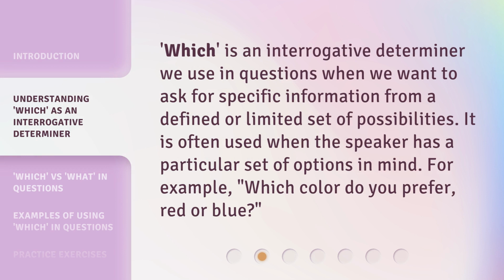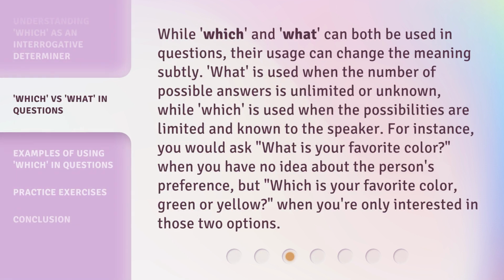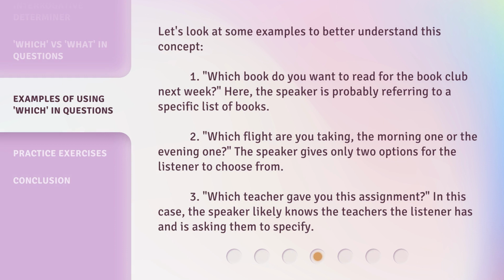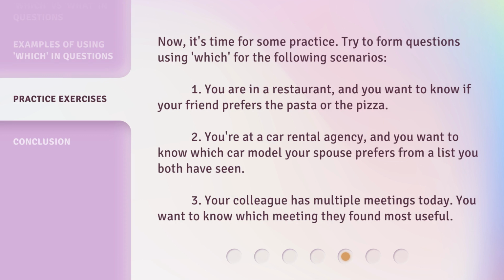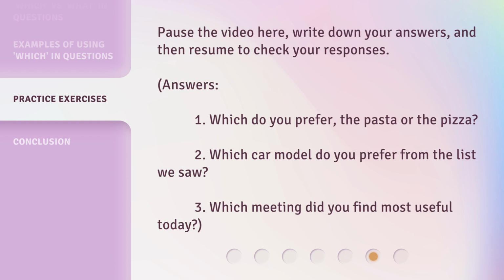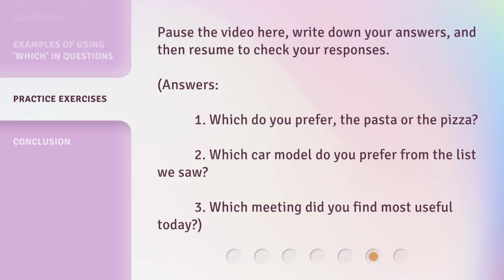Mastering 'Which' in Questions - Your Guide to Interrogative Determiners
Mastering 'Which' in Questions - Your Guide to Interrogative Determiners • Learn how to use the interrogative determiner 'which' effectively in questions. Understand the difference between 'which' and 'what' and explore examples of its usage. Improve your grammar skills now!

00:00 • Introduction - Mastering 'Which' in Questions - Your Guide to Interrogative Determiners
00:32 • Understanding 'Which' as an Interrogative Determiner
00:54 • 'Which' Vs 'What' in Questions
01:30 • Examples of Using 'Which' in Questions
02:07 • Practice Exercises